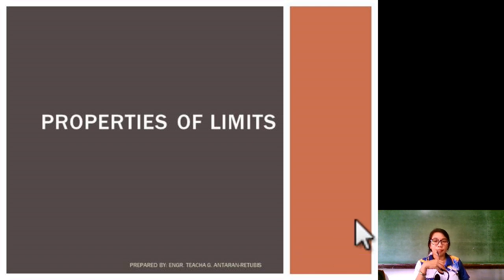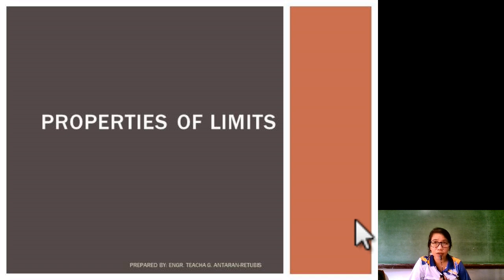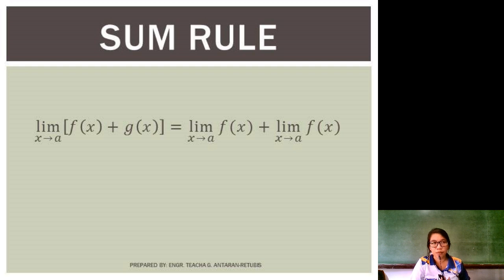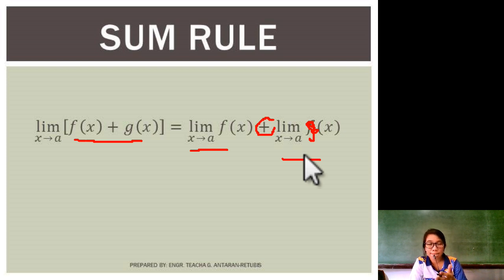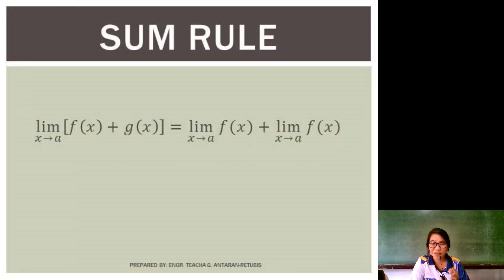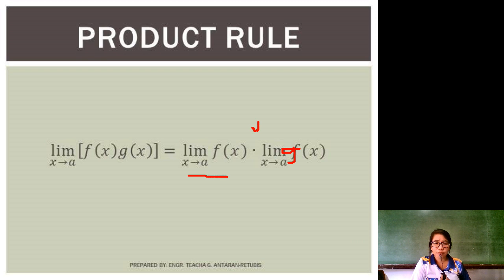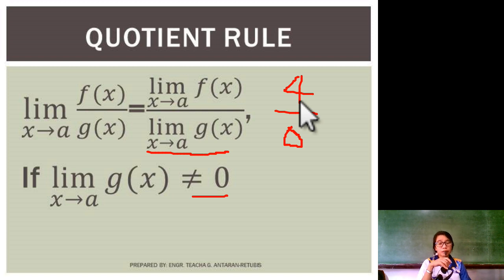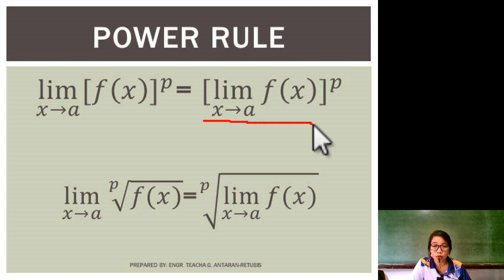Properties of Limits | Calculus 1 | Ma'am Teach